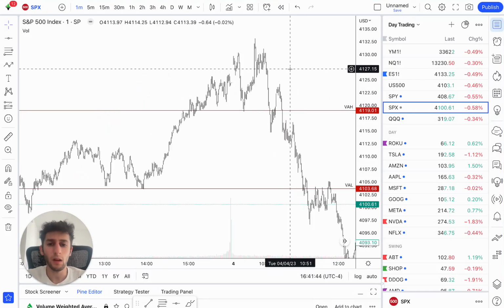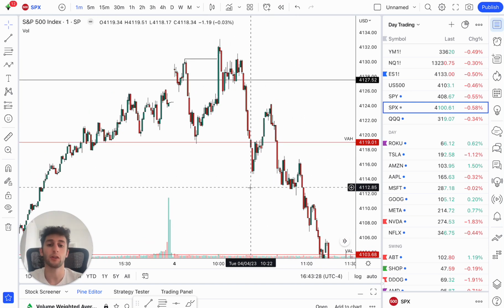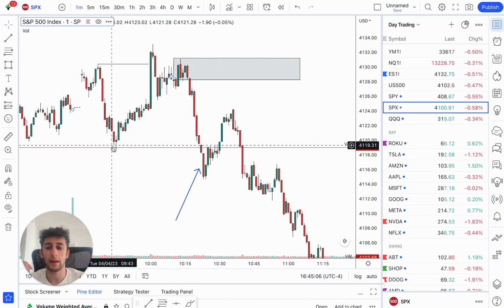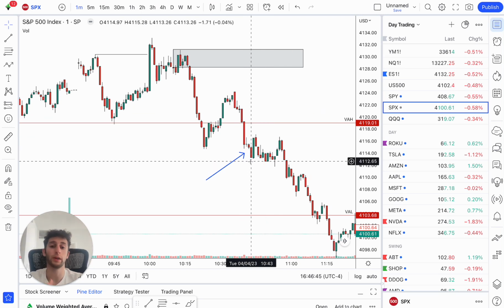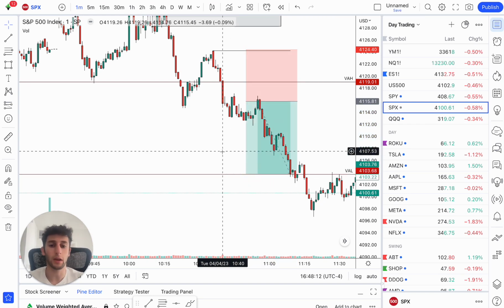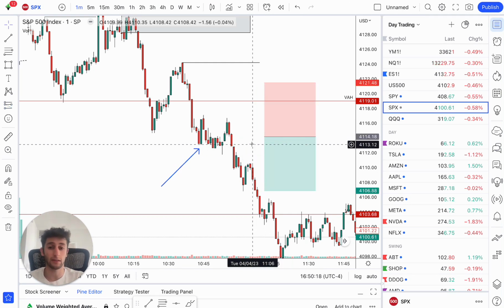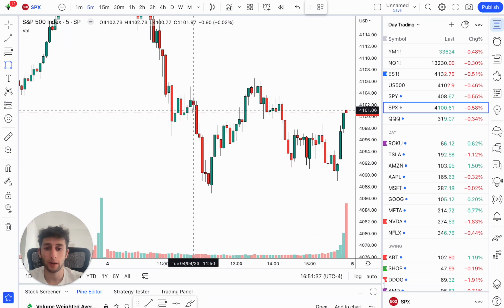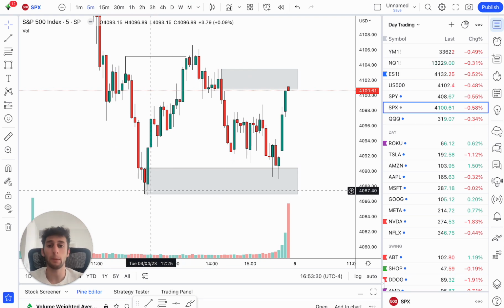Price Action Secret: How to Predict Trends and Profit With Supply/Demand - Advanced Trading Concepts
In this video, I go over an advanced trading concept where I read price action on SPX. This video should help you uncover when to trade and my thought process behind each trade I take.

Stick to the end for a surprise as well!

FREE TRAINING: The Exact Strategy I Used to Turn $2,500 into $10,000 in ONE MONTH